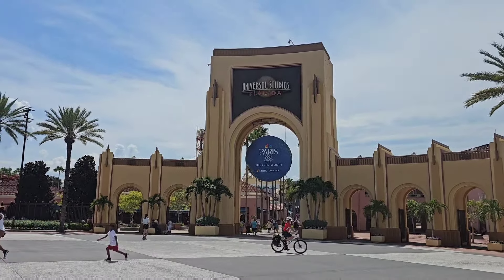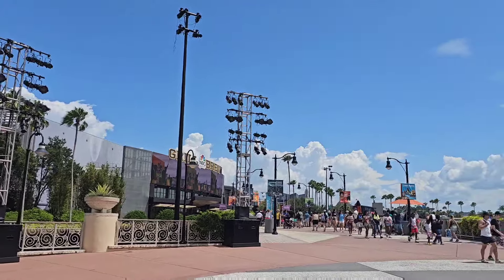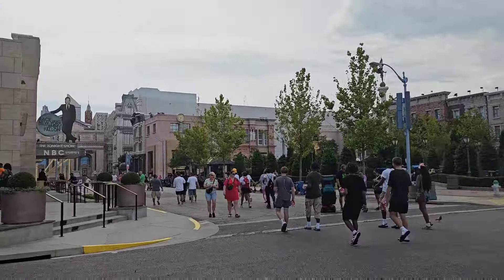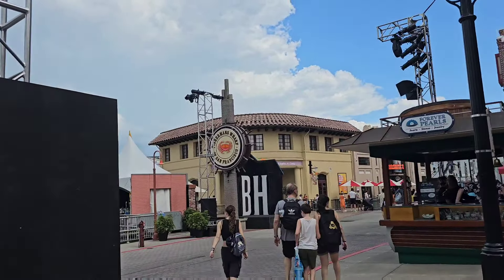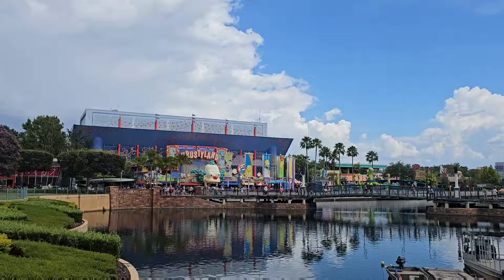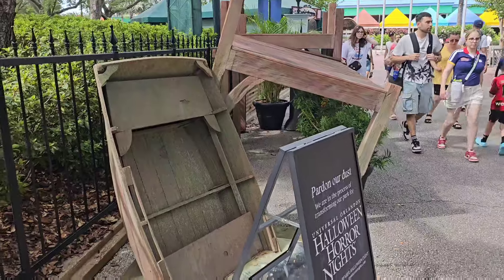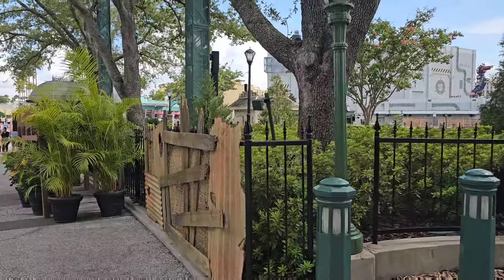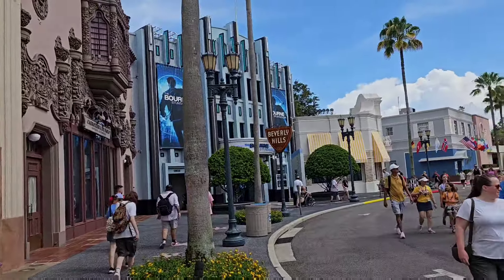2024 Halloween Horror Nights HHN 33 New Props on the Scarezones Universal Studios Florida Orlando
July 27th HHN update of New Props and stages I. the scarezones at universal studios Orlando Florida.